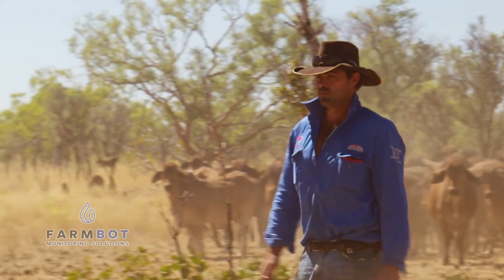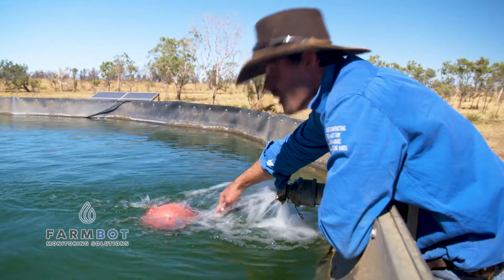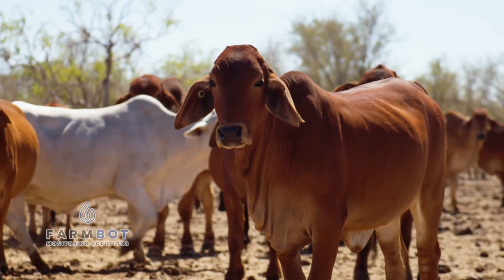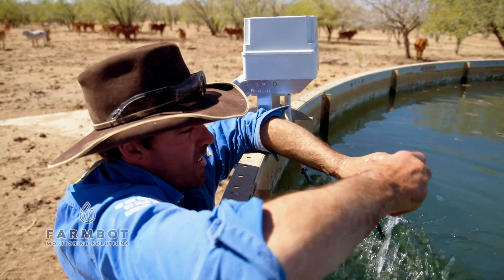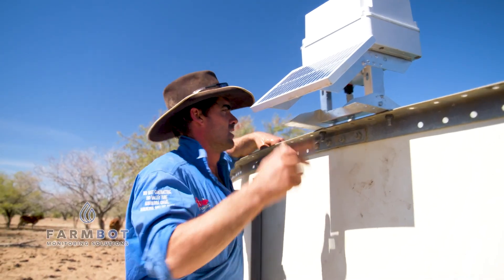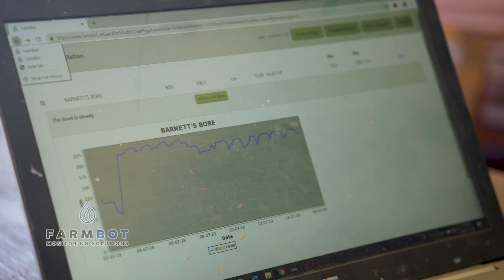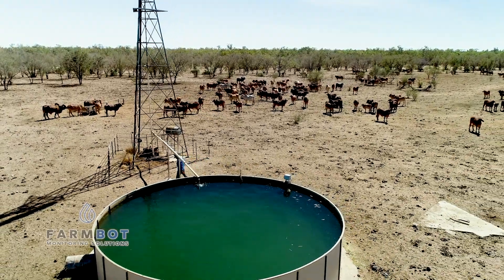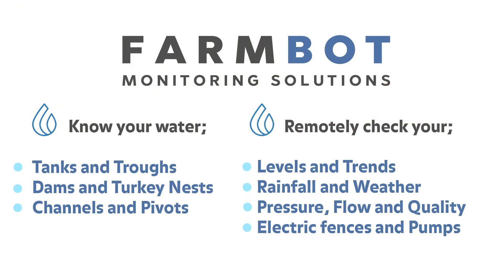Farmbot – Northern Beef Cattle Testimony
Farmbot customer Matt Wood, Manager of Blina Station in the Kimberley, showing how Farmbot is making a material difference to his everyday life. Farmbot’s remote monitoring technology sends near real-time alerts for tanks, dams, turkey nests and troughs so that you can always knowyourwater.